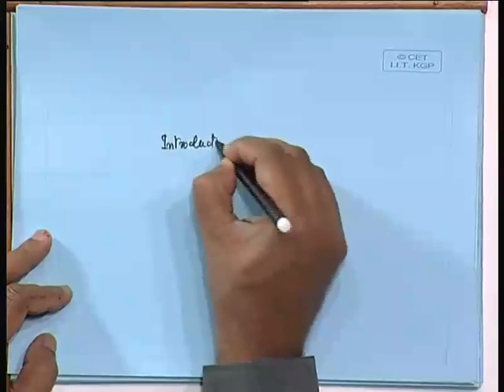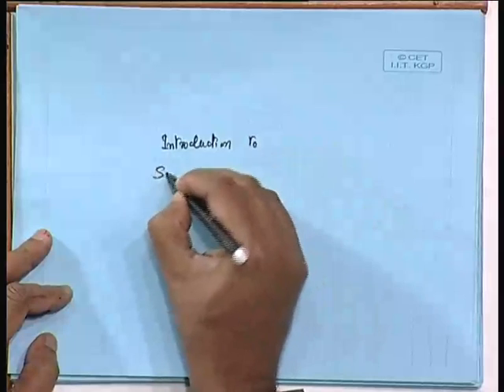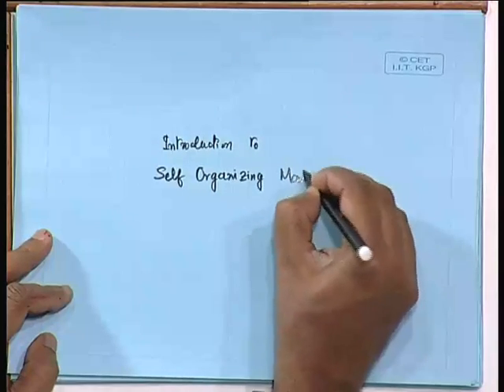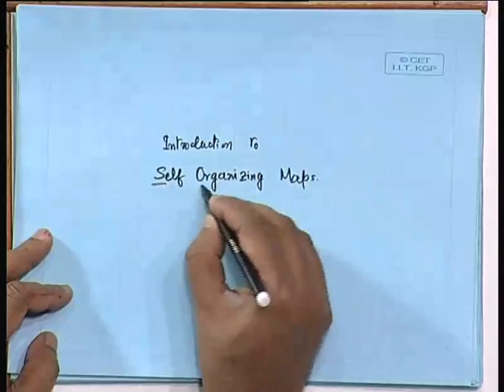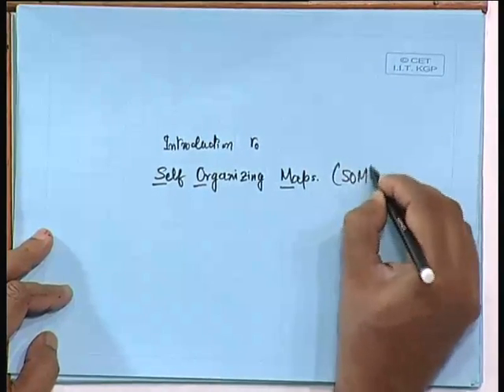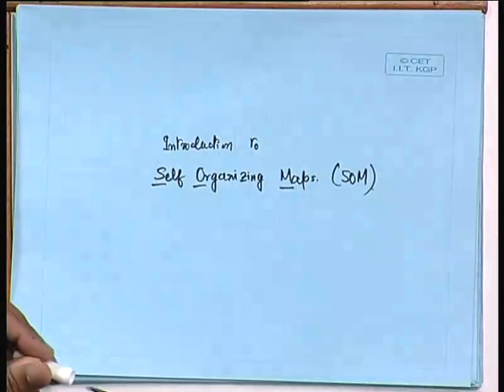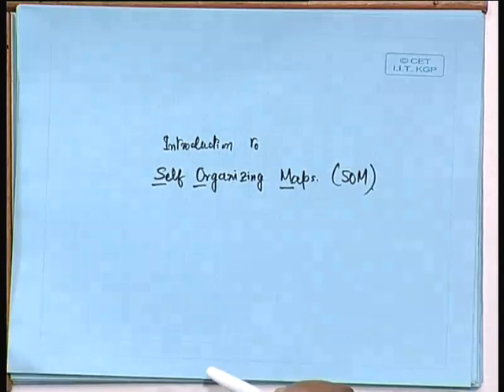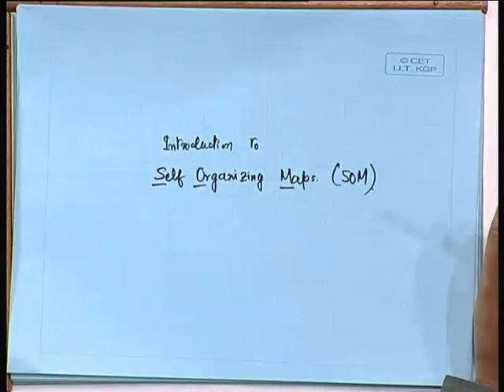Neural Networks & Applications - IIT Kharagpur Part 35 of 37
Introduction To Self-Organizing Maps